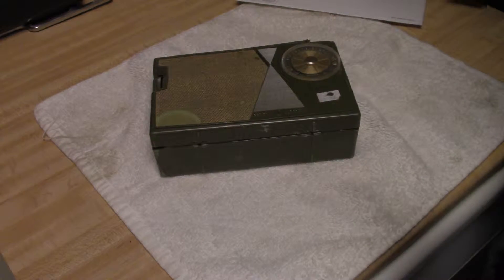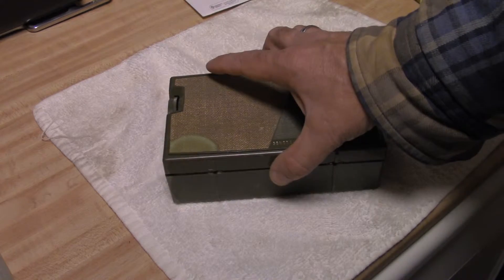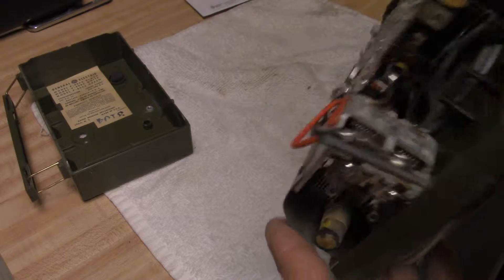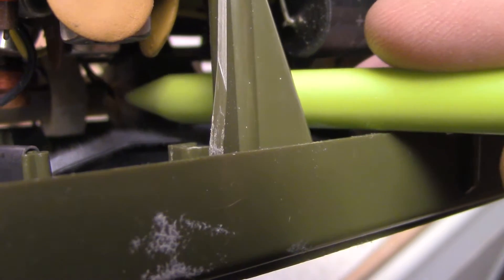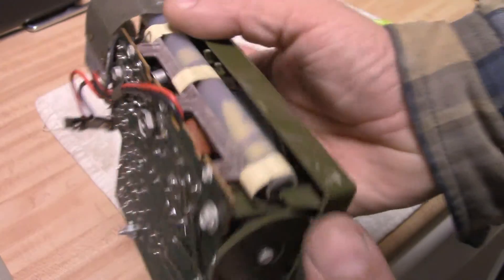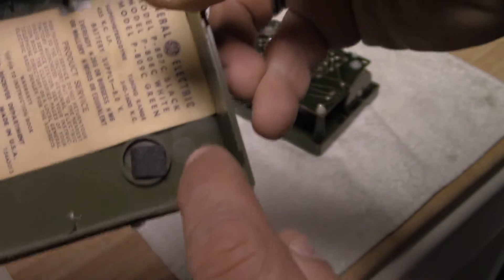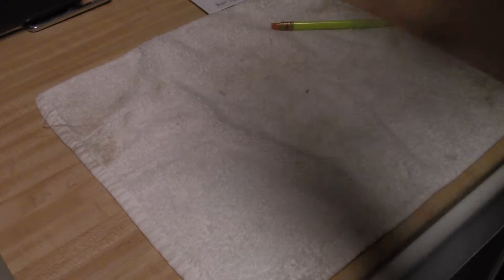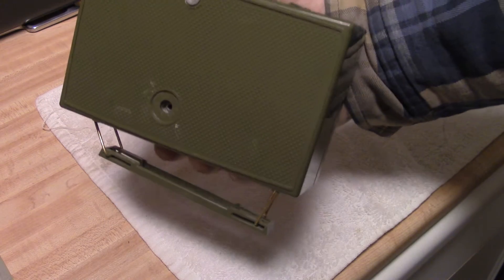GE P 809c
Small GE transistor set